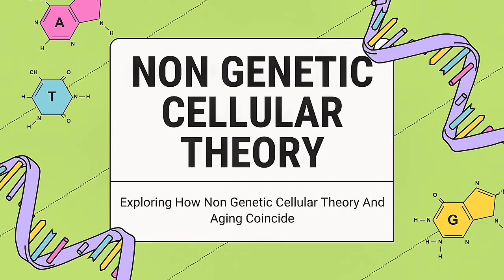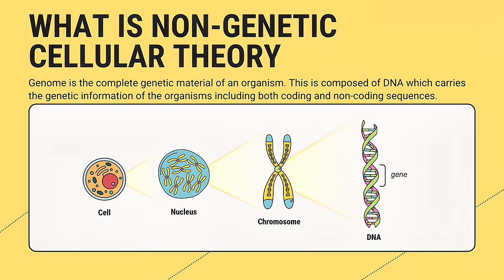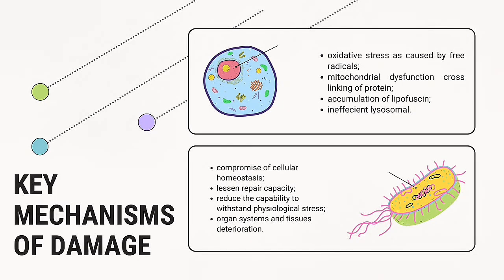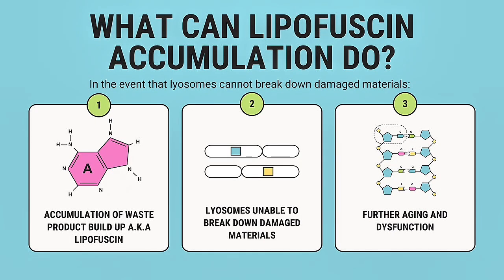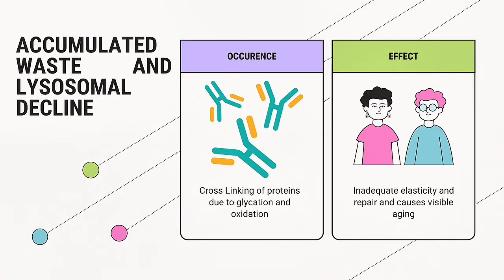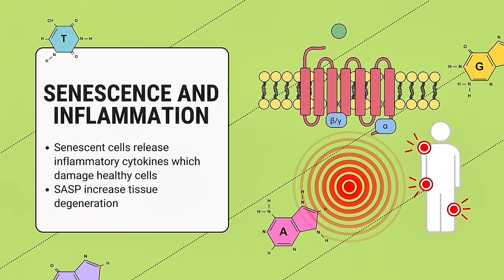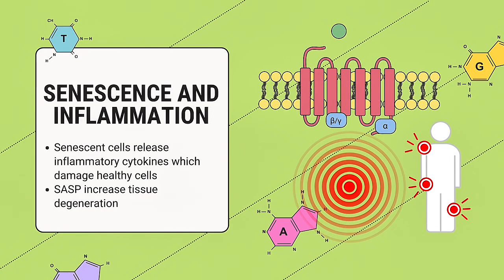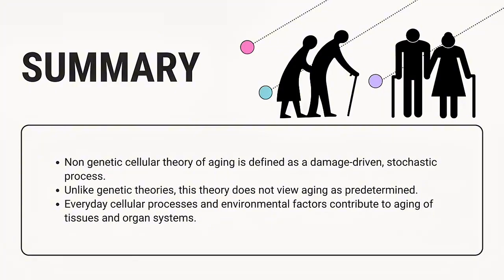Understanding The Non-Genetic Cellular Theory of Aging